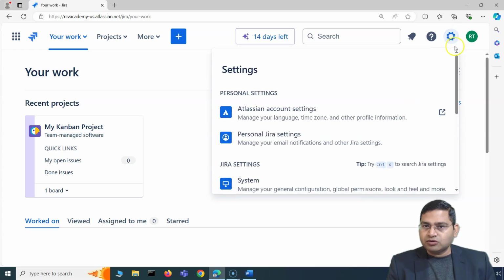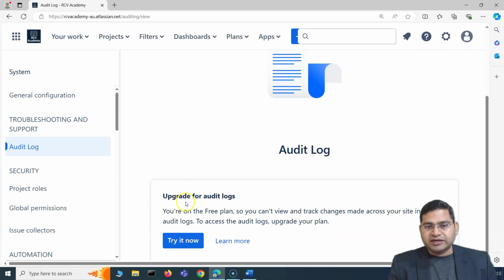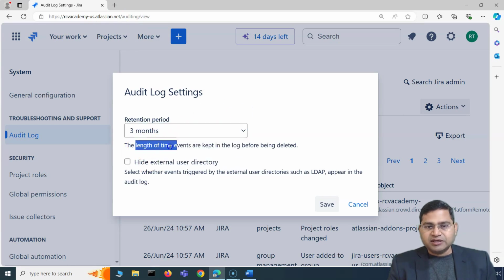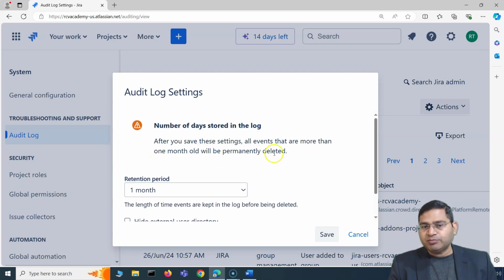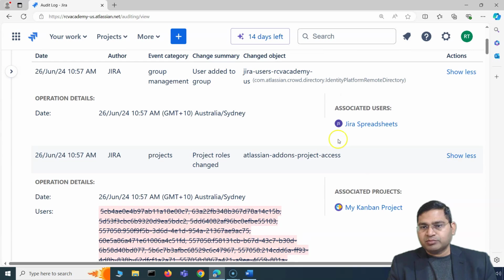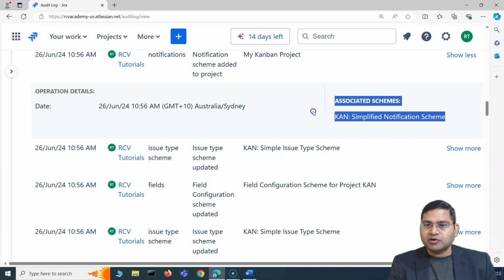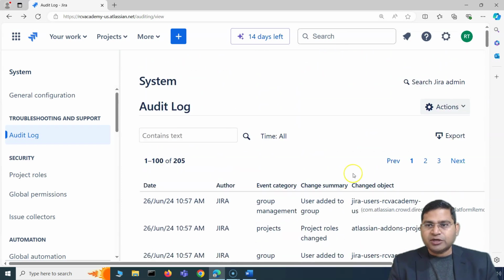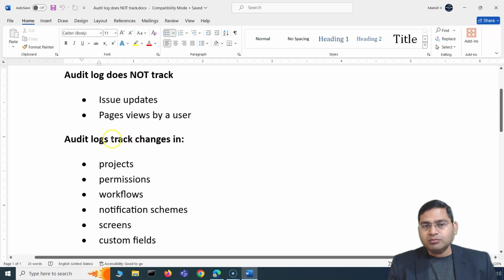How to Troubleshoot Jira Issues | Audit Log | Jira Admin Tutorial #6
In this Jira Admin Tutorial, we will learn how to troubleshoot Jira issues. Jira provides Audit log feature which logs details of different Jira configuration activities.